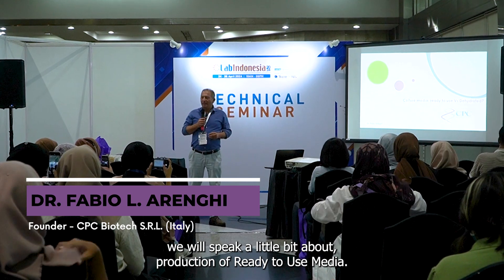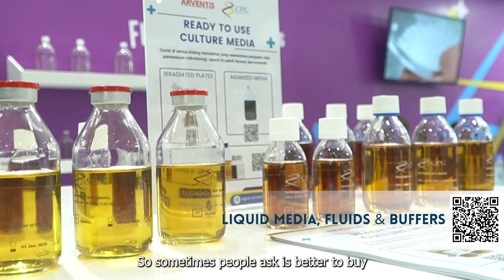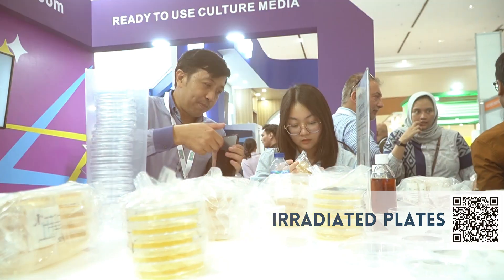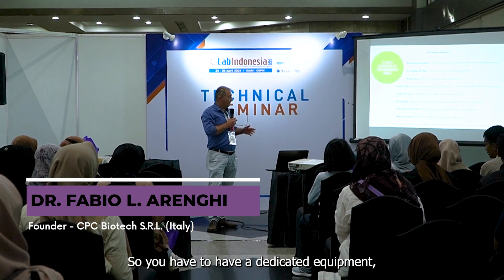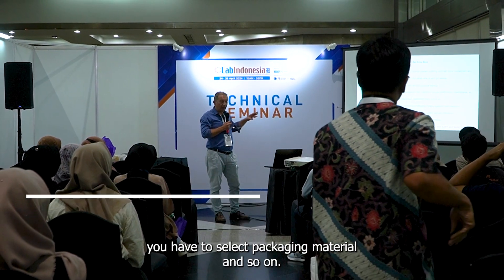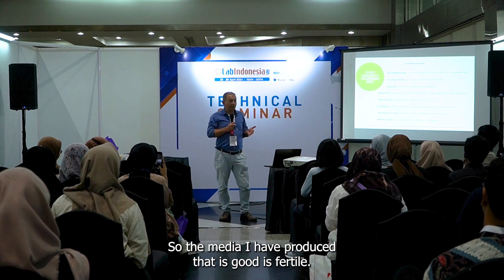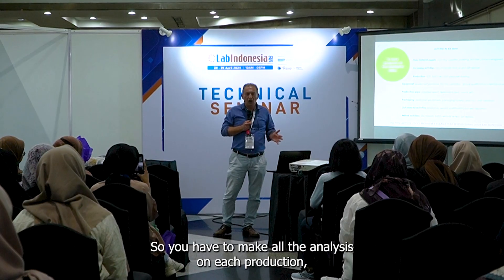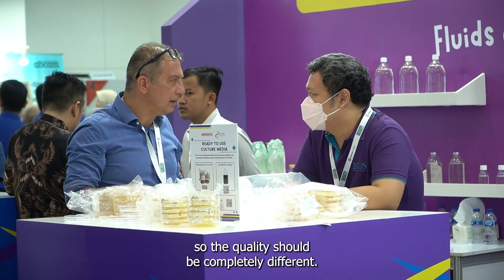Lab Indonesia 2024 | Event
Hi Friends, tanggal 24-26 April 2024 Arventis ikut lagi neh di acara Lab Indonesia yang diselenggarakan di Jakarta Convention Centre (JCC) Senayan.

Kali ini Arventis memperkenalkan produk Ready To Use Culture Media, dari CPC Biotech Italia, seperti Irradiated Plates, Agarized Media, Liquid Media, Fluids & Buffers.

Banyak banget loh pengunjung yang datang karena tertarik dengan produk yang ditampilkan di booth Arventis, dan antusias pengunjung terhadap seminar yang kami selenggarakan sangat baik, apalagi pembicara nya adalah Dr. Fabio L. Arenghi - Founder CPC Biotech S.R.L (Italy). Dr. Fabio L. Arenghi memberikan informasi mengenai bagaimana material media harus steril dan fertil terutama untuk penggunaan di cleanroom kelas A atau B. Salah satu kelebihan dari produk ini adalah packaging material yang memiliki safelock sistem sehingga tidak ada resiko kontaminasi karena plates terbuka secara tidak sengaja.

Terima kasih yah friends sudah hadir dan ikut berpartisipasi di booth kita. Nah, bagi yang belum sempat datang, intip keseruannya yuk.